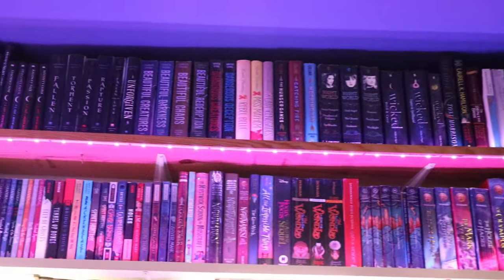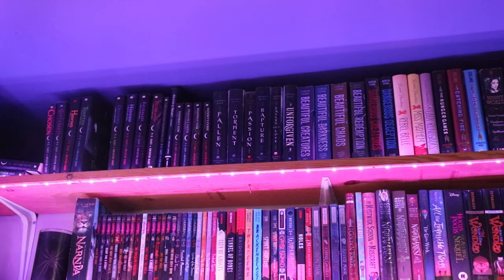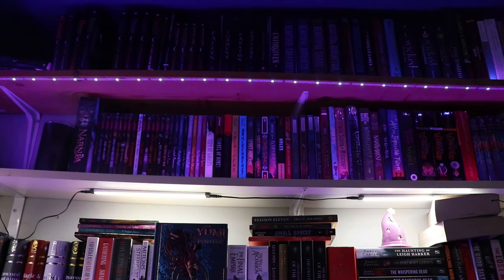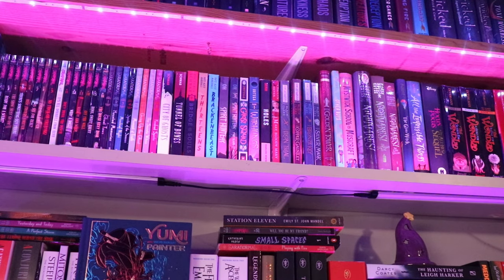Unhauling some of your favorite books!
🔮TIMESTAMPS | LINKS | BOOKS MENTIONED🔮

📚UPCOMING LIVE STREAMS AND EVENTS📚
Next Live Productivity Sprints - Saturday @ 4pm EDT
Next Storytellers' Hearth Weekend Relay - June 2024
Next Authortube Chat - TBA
- Current ATC Book club book & adaptation - Vampire Academy by Richelle Mead - Book 1, The 2014 Film, AND the 2022 tv series.
Next 24 in 36 Re-Readathon - TBA
Next Summer Scare Readathon - Summer 2024

🌎SOCIAL MEDIA🌏
Instagram: @thehexedlibrary & @thehexedplanner & @storytellershearth

📷MY EQUIPMENT:📷
Camera- I use a Canon EOS Rebel 2 but I’m linking the updated model
Free standing microphone
Small ring light

🎵FEATURED MUSIC🎵
Intro for videos & Countdown:

Channel logo created by Mandowla on etsy!